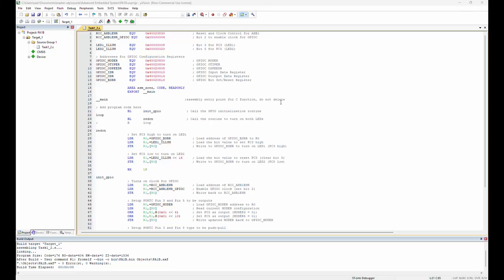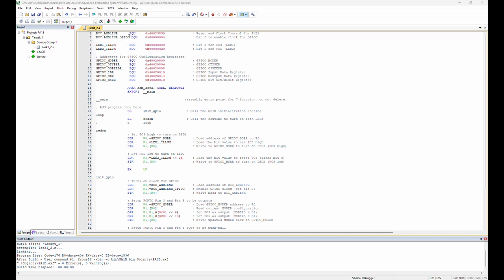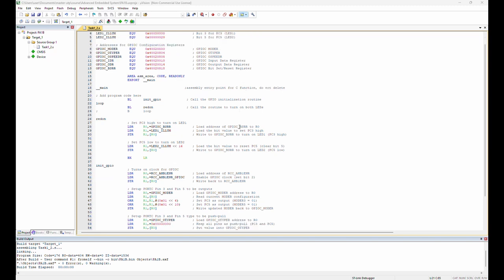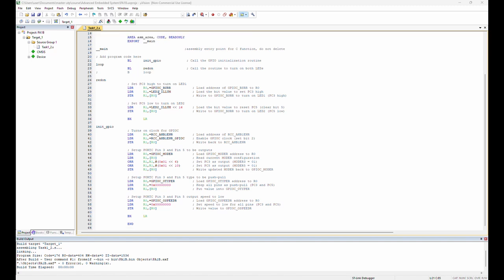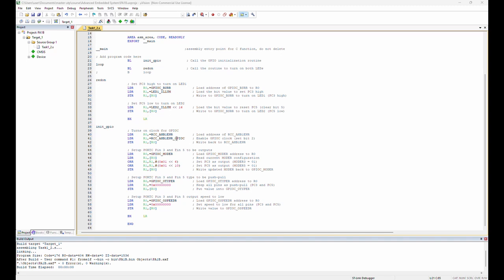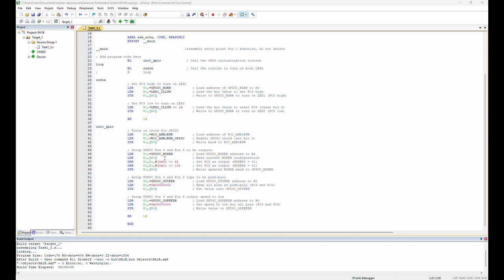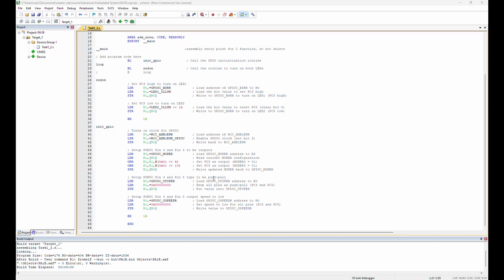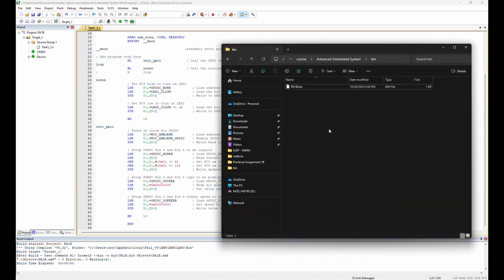Advanced Embedded System - I/O using Nucleo Board (STMF401RE) - Task1 Part 2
Hi,
In this video I would like to share how to use GPIO (Port C) as output on a Nucleo Board with LEDs. I am using STMF401RE for the demo.